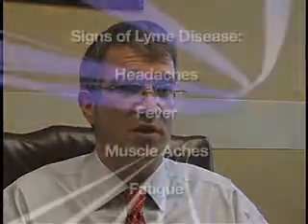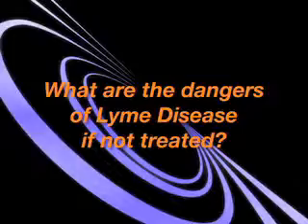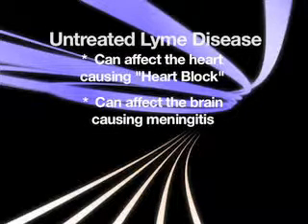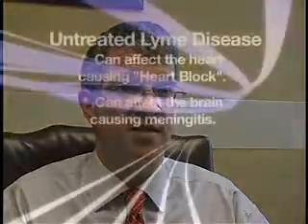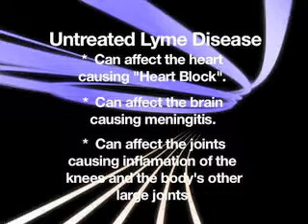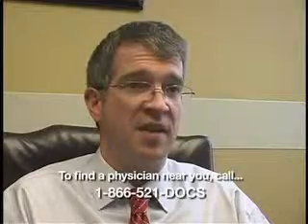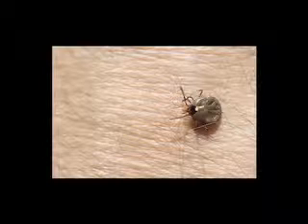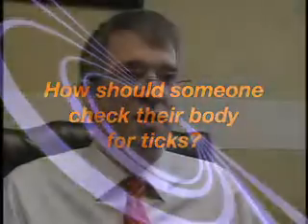Tick and Lyme Disease - what you need to know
Summer is quickly approaching which is the time of year that ticks tend to emerge and be more common since more time is spent outdoors.  Learn about what to watch for.